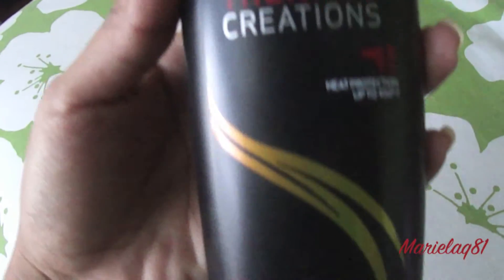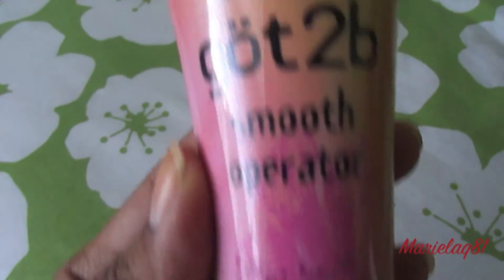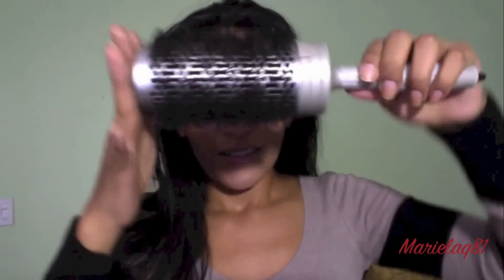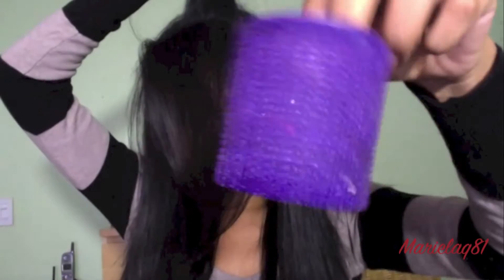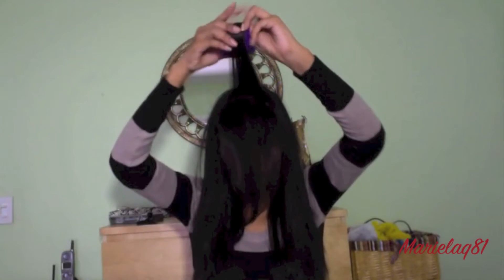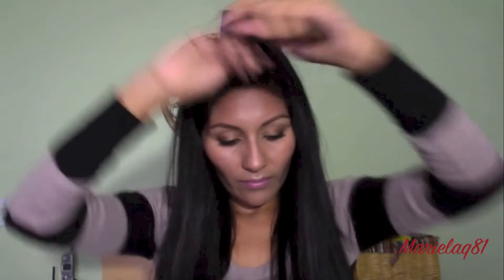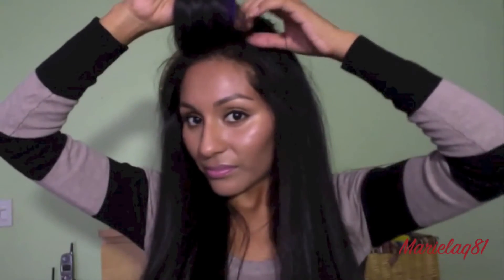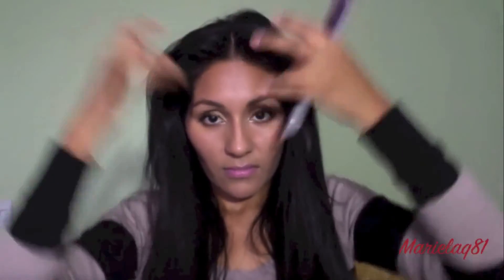HOW TO: STRAIGHT HAIR WITH VOLUME | BEAUTYBYMARIELA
***OPEN ME***
This was requested by one of my subscribers "Pinkbird1480" (thanks for the request ;) FYI, I've never done a hair tutorial in my LIFE, so please bare with me 0:-) Thanks so much for watching and for subscribing!!! So great to feel the LOVE...Besitos! :)

PRODUCTS MENTIONED:
- Tresemme Heat Tamer Leave-in Spray
- Got2b Smooth Operator leave-in conditioner
- Wella Professional Natural Volume
- One 'n Only Argan Oil - Oil Treatment
- Tresseme Extra Firm Control Hair Spray
- Remington blow drier
- Remington straightener
- Hair clips
- Wide round brush
- Medium size velcro rollers